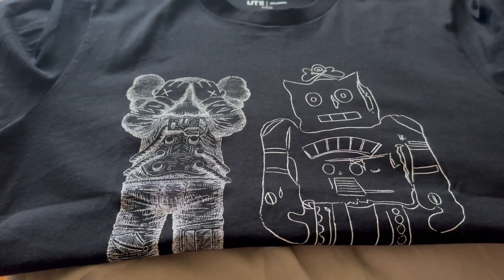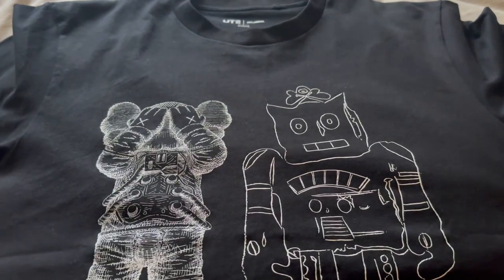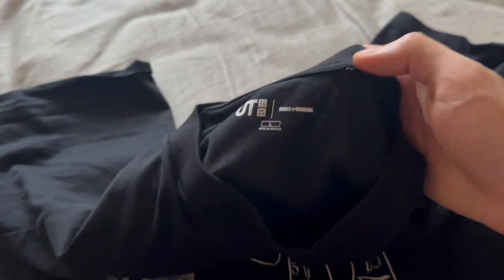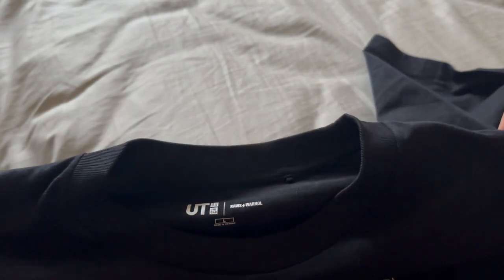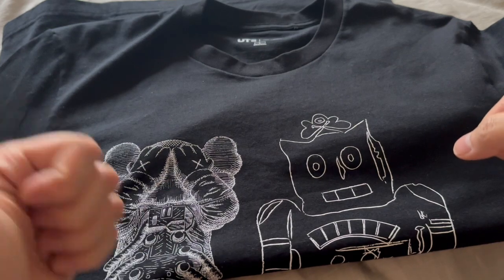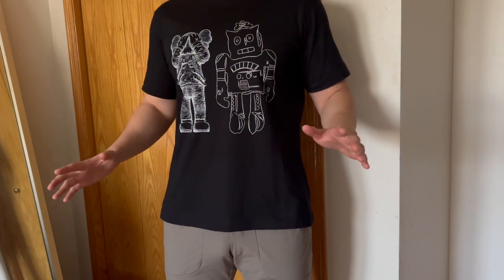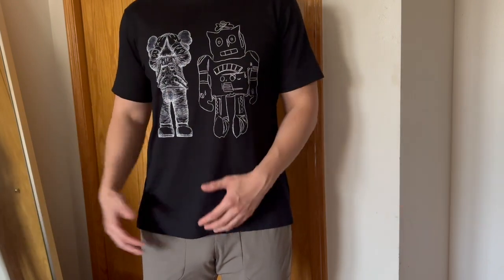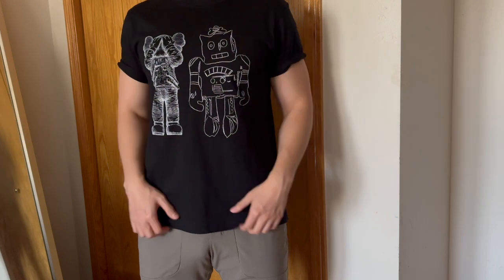UNIQLO KAWS WARHOL COLLAB T SHIRT REVIEW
another kaws collab with uniqlo and now mr warhol